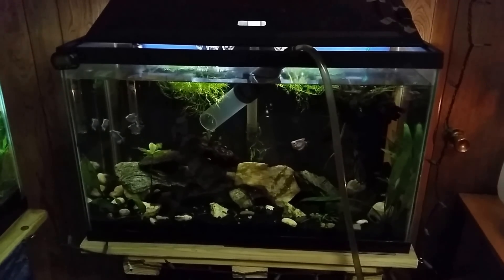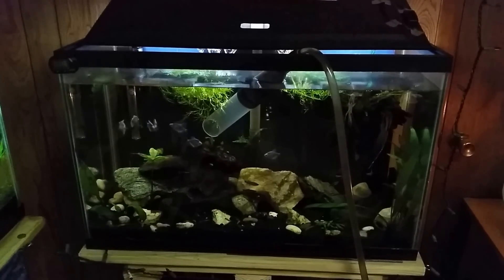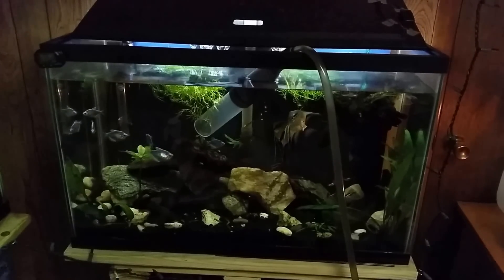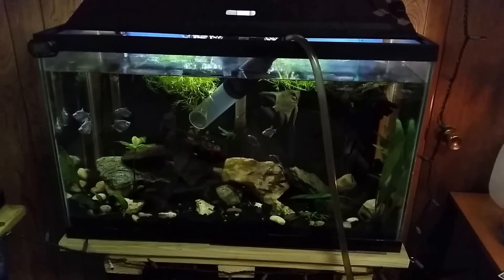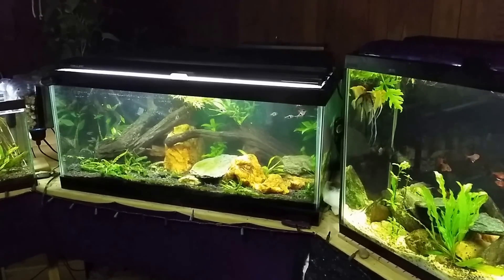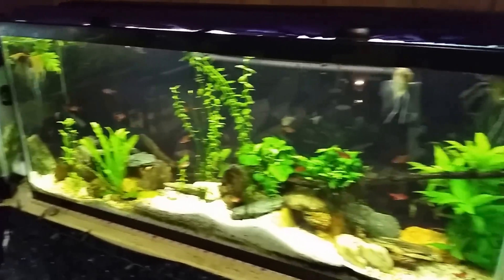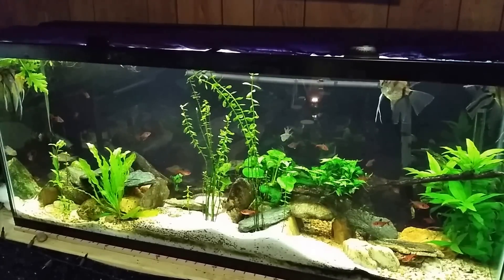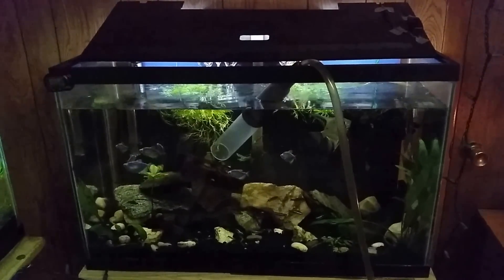Elevated TDS in my Planted Freshwater Aquarium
Here's a look at my 29 galoon Misc. tank. I just checked the TDS and it's very high (725 ppm), so i'm doing a water change and re-thinking how I manage tank maintenance in this Freshwater Planted Tank.